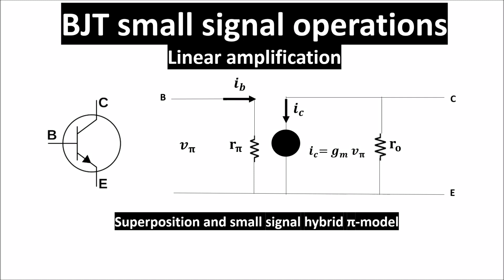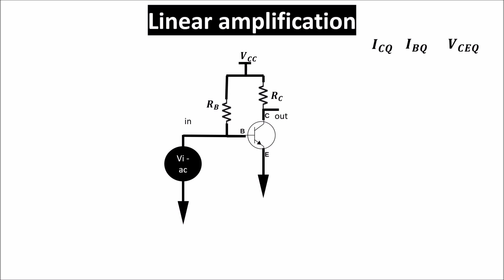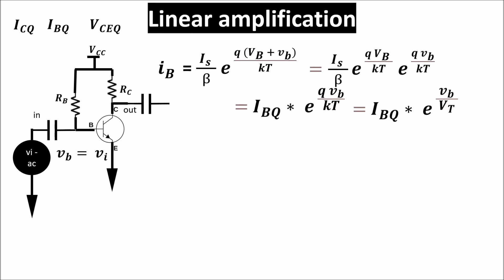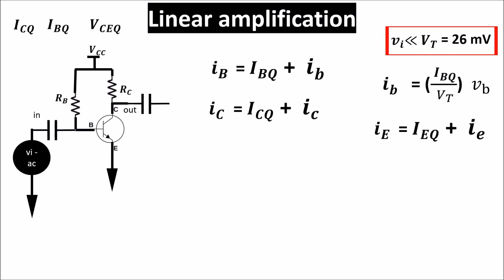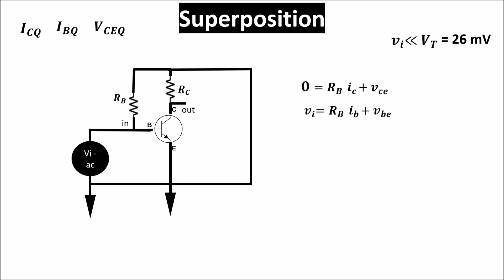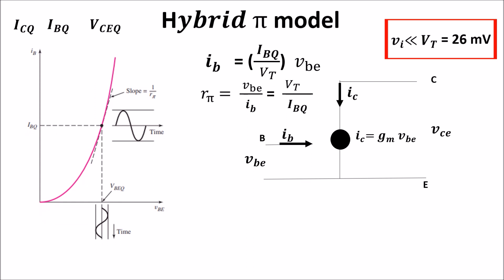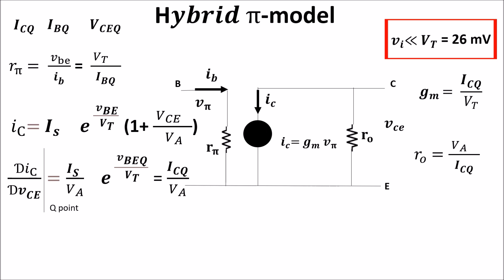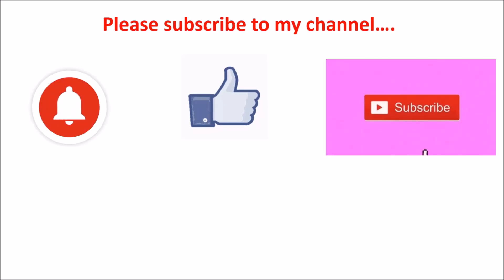BJT linear amplification - small signal - hybrid π-model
In this video we see how a BJT can be used for linear amplification. We see the superposition method of analysis and the hypothesis under which we can get a linear amplification and we see the hybrid π-model for low frequency.